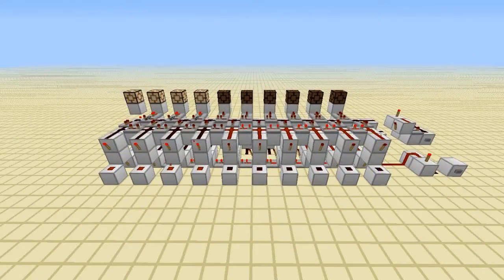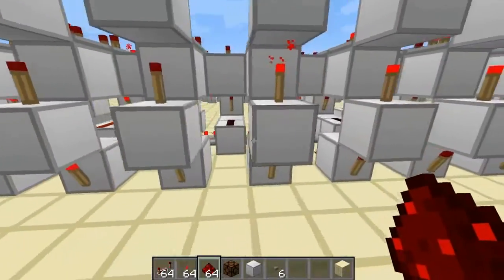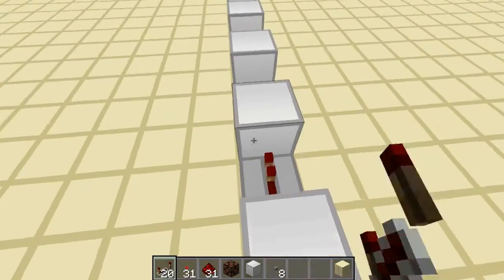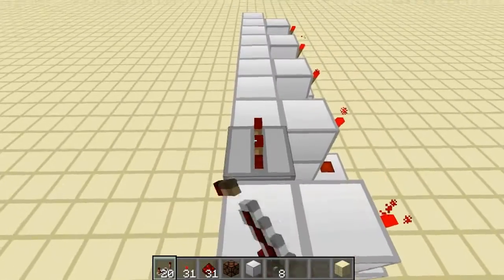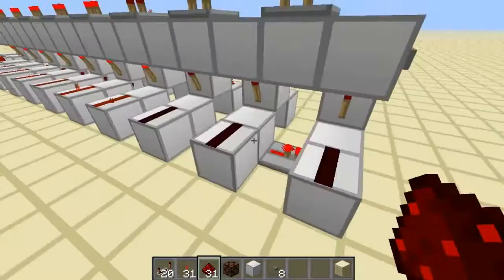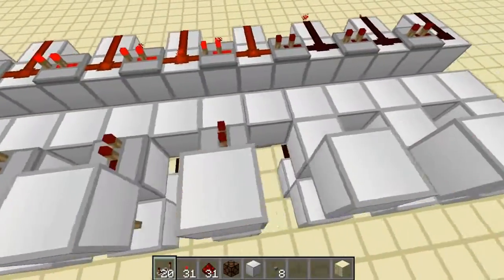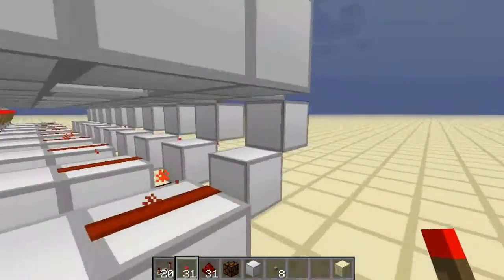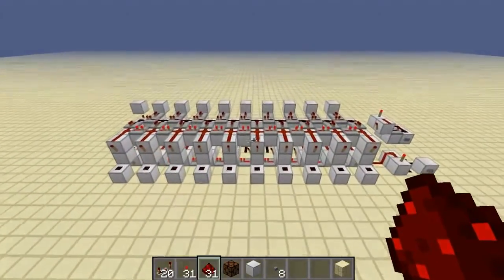Bi-directional Pistonless Redstone Counter 1.8 [Minecraft Tutorial]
Less pistons = Less sound = Less lag = Genius

A good use for repeater locks! This is my latest invention, and as far as I can see it's also a first of its kind, a bi-directional piston free counter.

it is expandable to fit your needs, each unit is only 7x4x2. As there are no pistons there is a great reduction in lag so those with out mega great computers (which include me) can count with out adding to lag. It can add and subtract (up and down) very reliably!